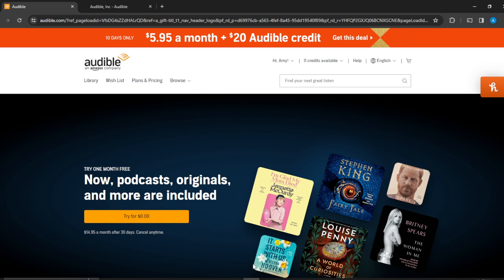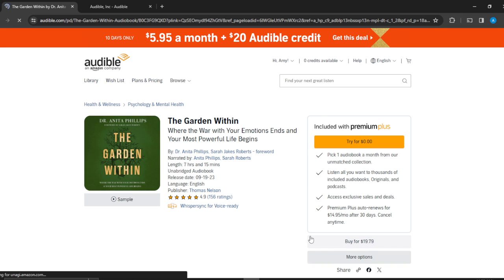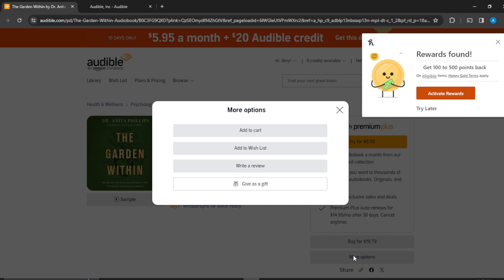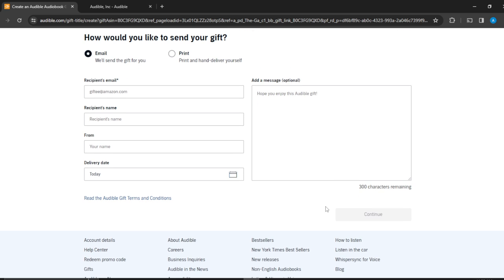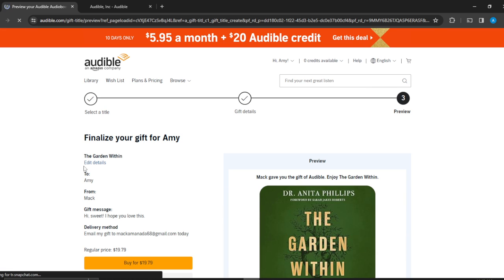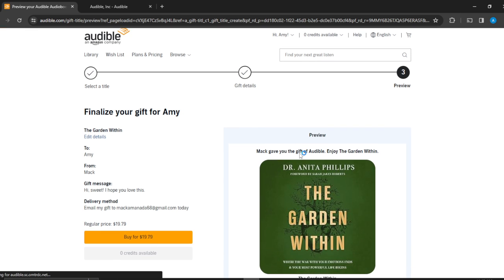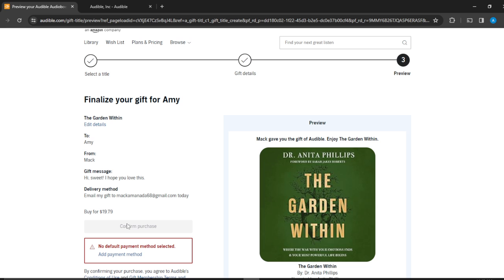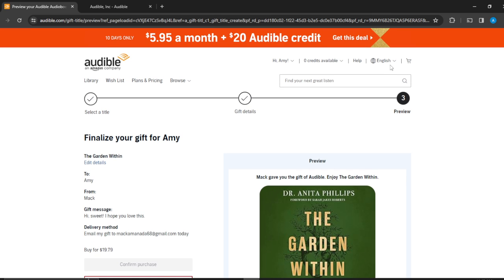How To Gift Audible Credits To Someone (Quick Tutorial)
Today we talk about How To Gift Audible Credits To Someone, so stay until the end of the video to see the full explanation.